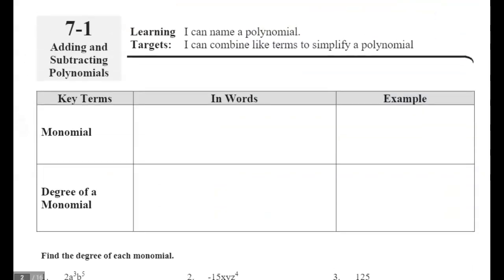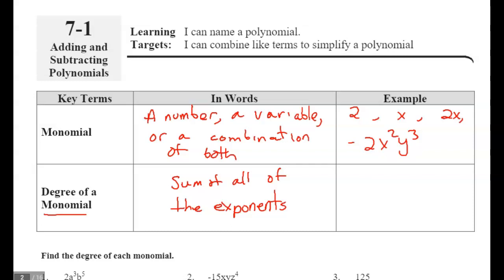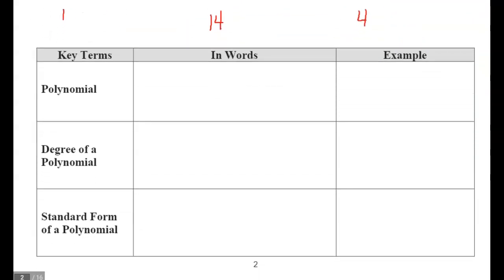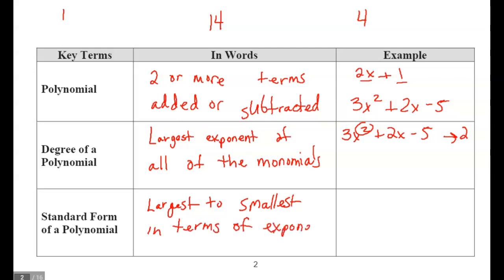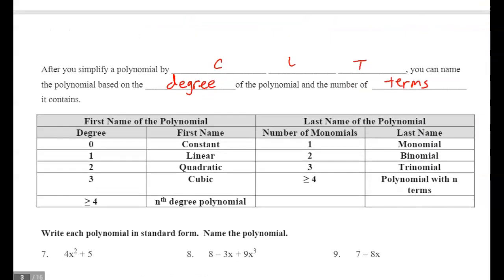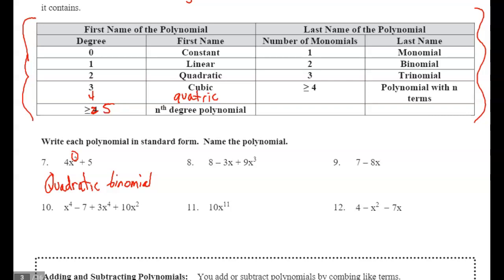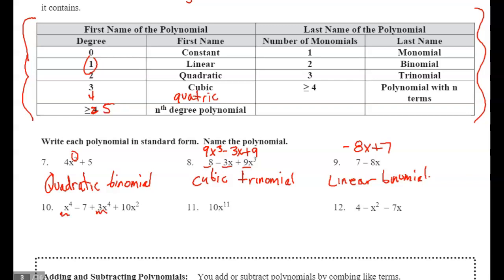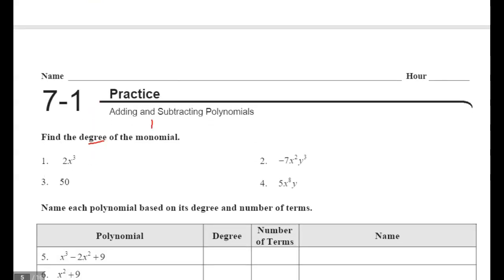Ch 7 Day 1